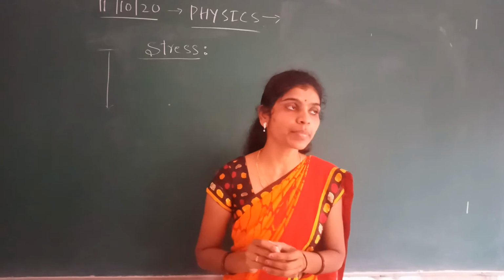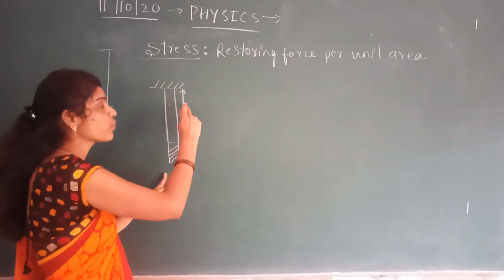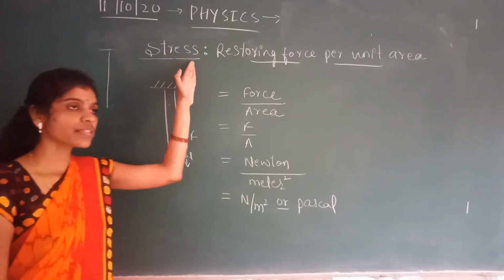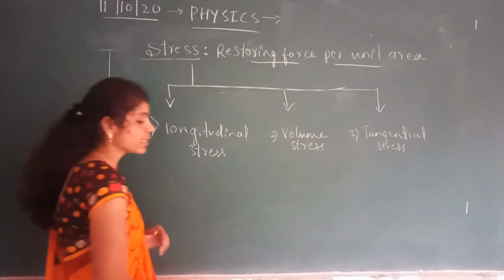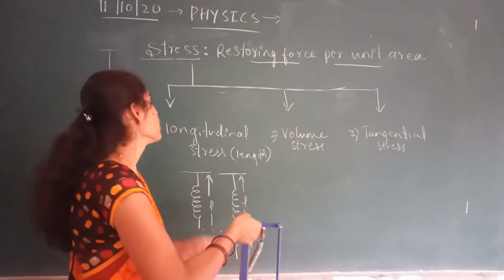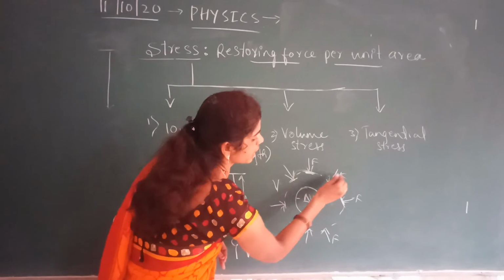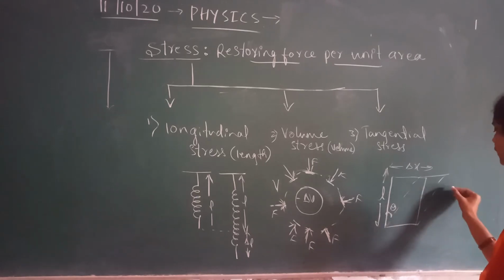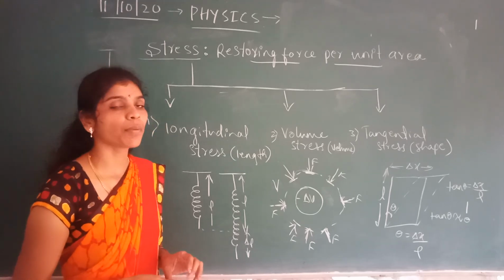STRESS AND ITS TYPES